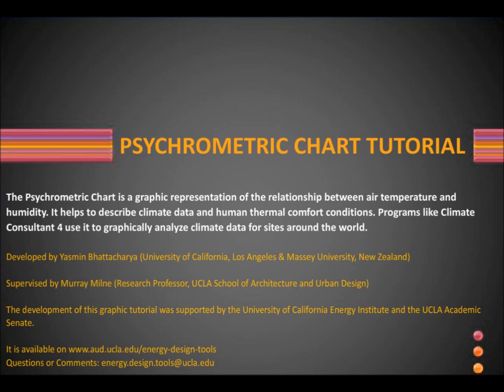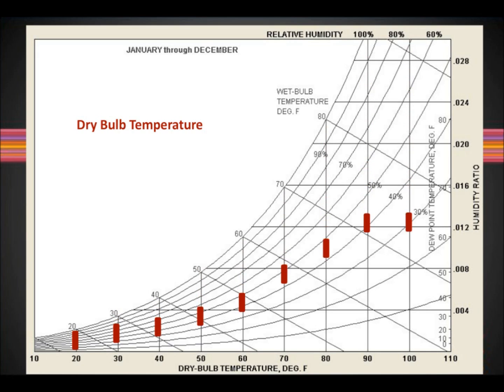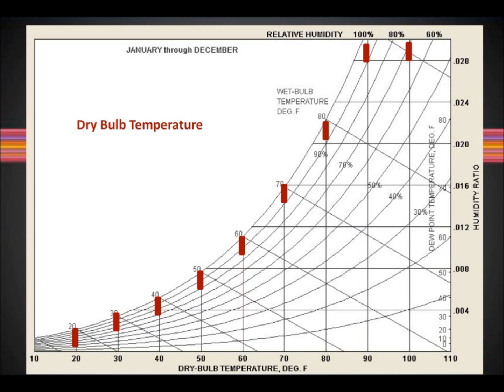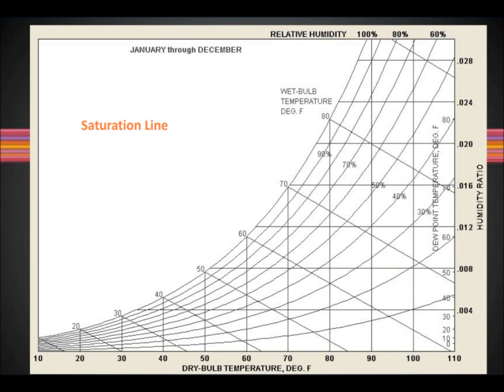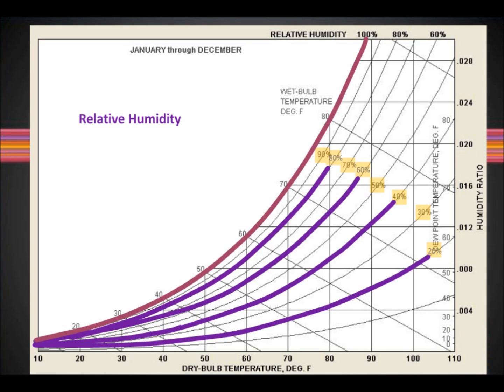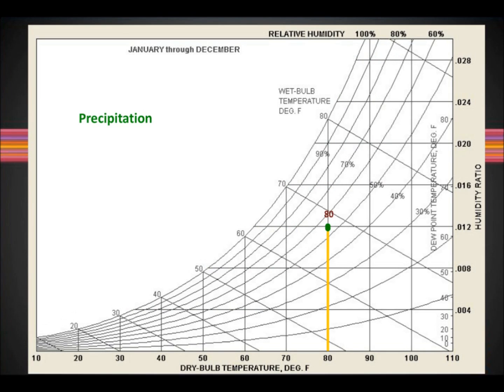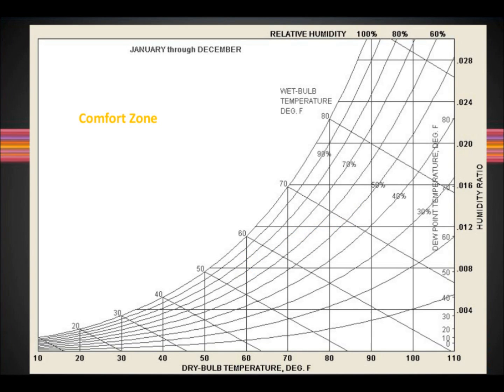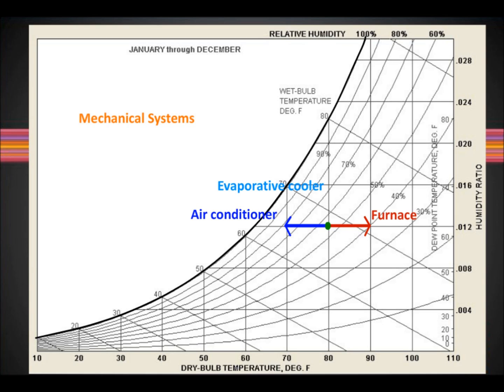Psychrometric Chart Tutorial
Authored by Yasmin Bhattacharya

The Psychrometric Chart is a graphic representation of the relationship between air temperature and humidity.  It helps to describe climate data and human thermal comfort conditions.  Programs like Climate Consultant use it to graphically analyze climate data for sites around the world.